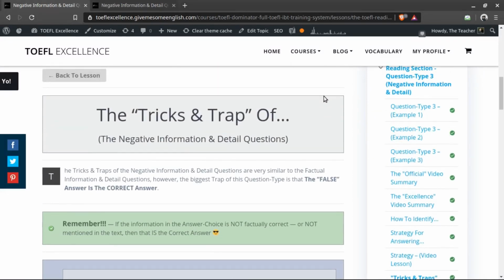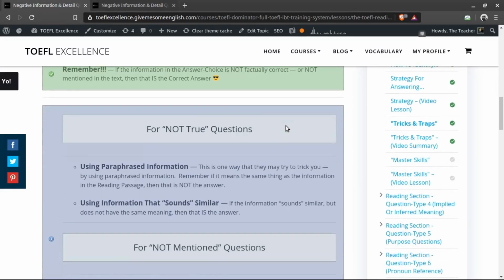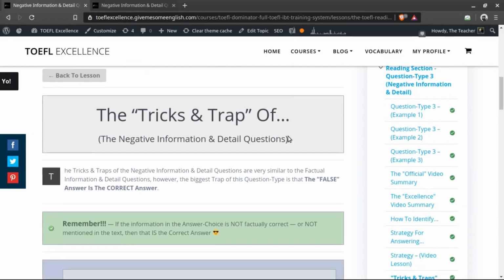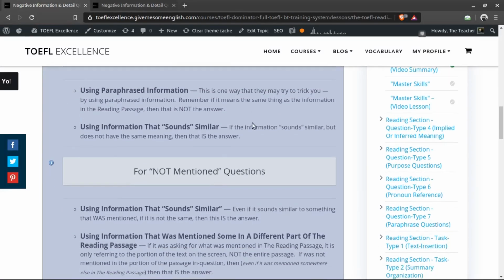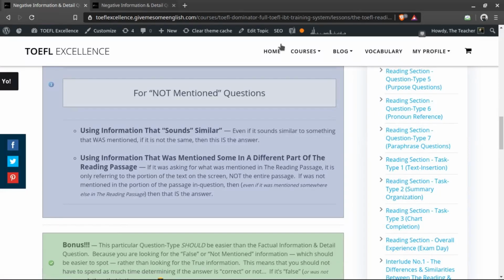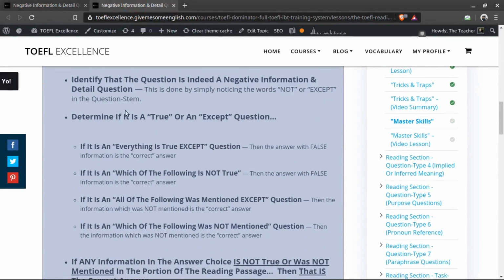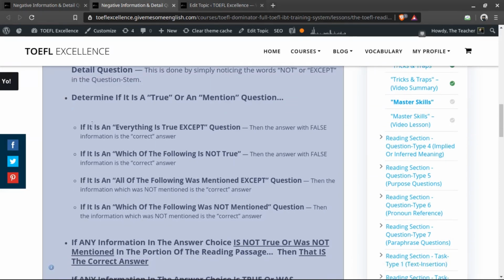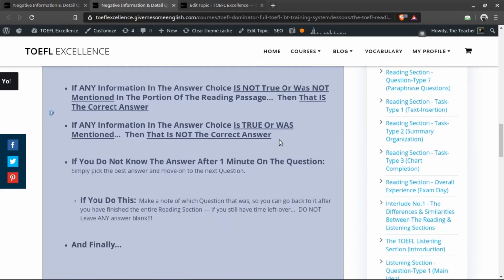TOEFL Reading Section - Negative Information & Detail Questions ("Tricks & Traps" & "Master Skills")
The "Tricks & Traps" AND The "Master Skills" of the Negative Information & Detail Questions in The Reading Section of The TOEFL iBT Exam.